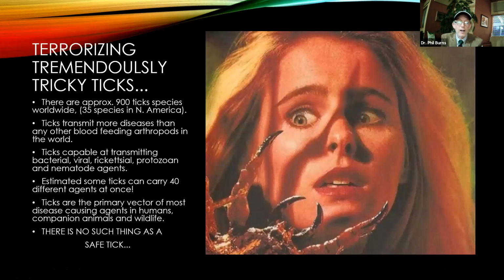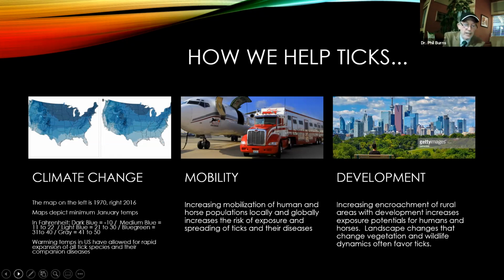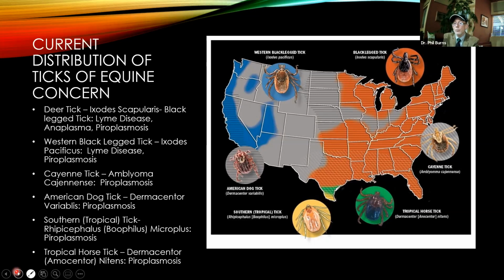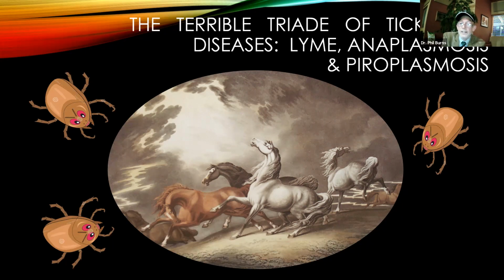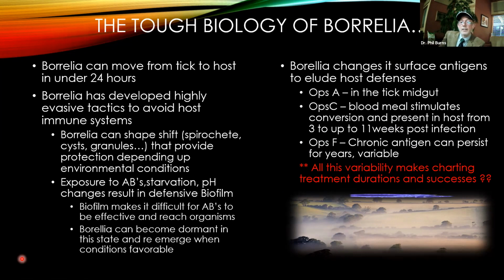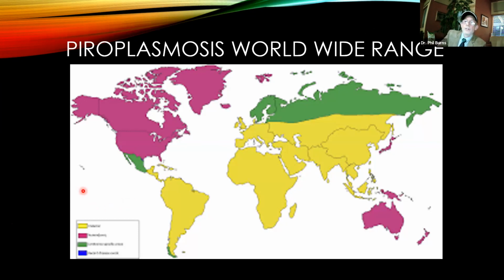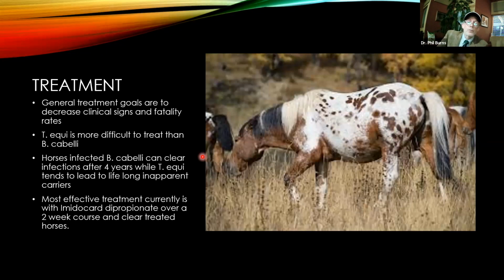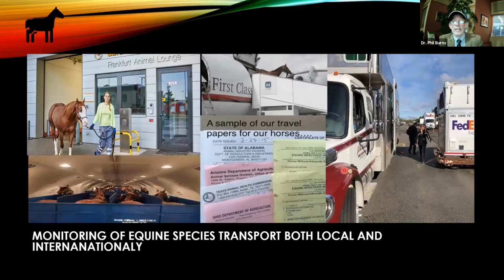Horses & Tick-Borne Disease with Dr. Burns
This is the first in our 2021 Equine Webinar Series. Dr. Burns discusses new diagnosis and treatment options for tick-borne diseases in horses. You'll learn about the prevalence of Lyme disease, anaplasmosis and piroplasmosis in horses in the Upper Midwest. Treatment options and avoidance are also discussed.